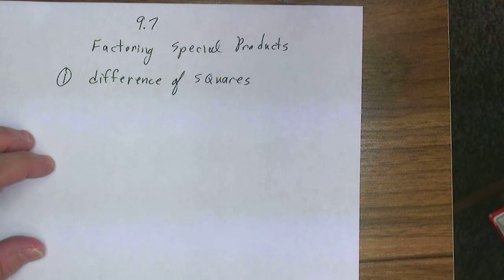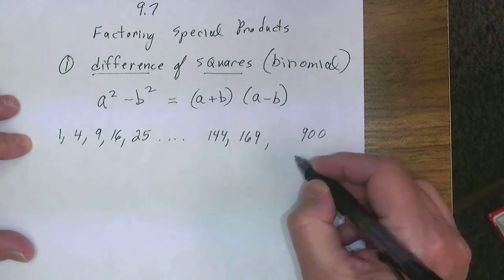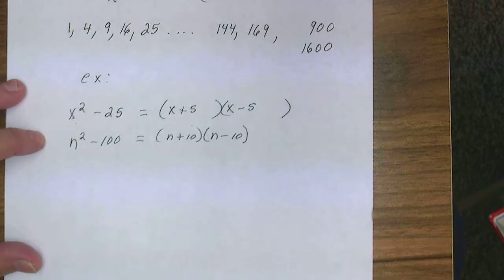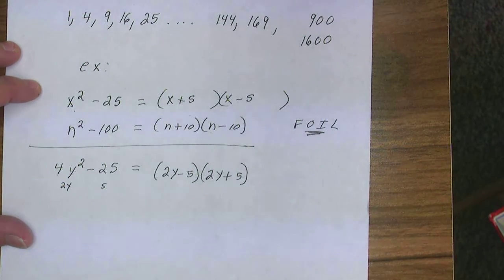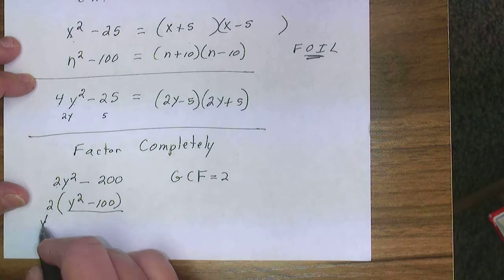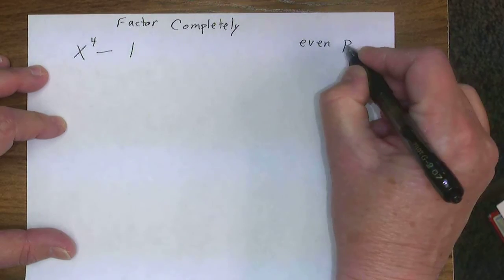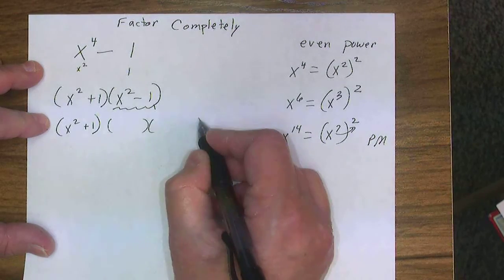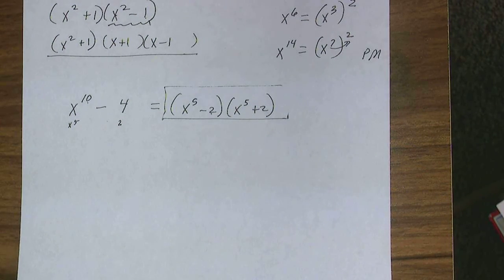9 7 diff of squares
DBCS remote learning Alg 1  9.7